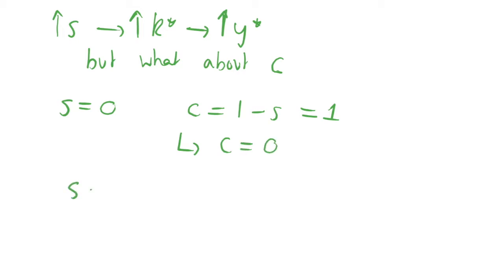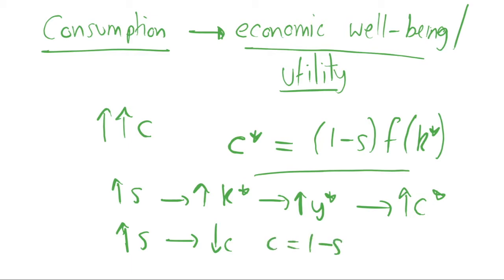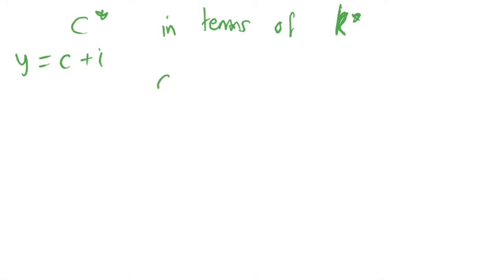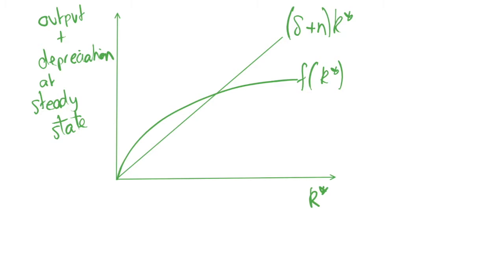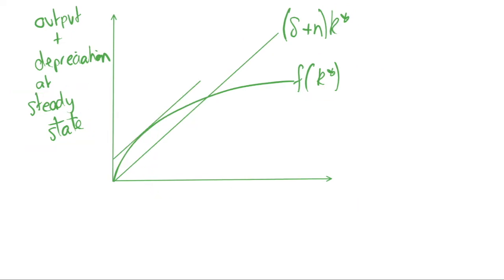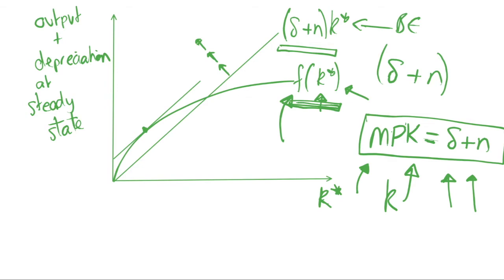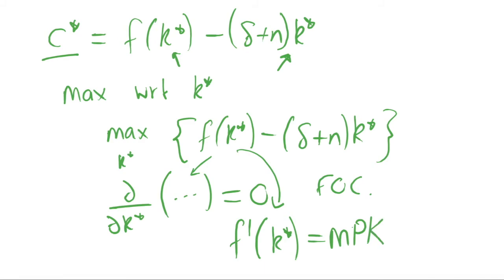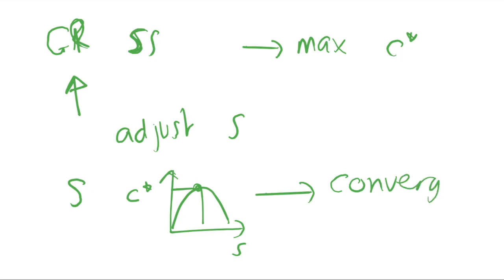Golden Rule Steady State: Solow Growth Model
I examine the Golden Rule steady state in the Solow Growth model. We thus look at consumption in the model and derive graphically and algebraically how to determine the level of capital per capita that gives this golden rule level.

In previous videos, I give an introduction to the Solow Growth model. These videos explains the basics of the Solow Growth model, giving a description of what the model does, and the assumptions it makes. I also derive some initial equations that are useful in finding the outcomes of the model.

The Solow model is a basic theory of economic growth. It introduces the theory of capital accumulation to the classical production function. This is thus a neoclassical model. It is thus also sometimes named the neoclassical growth model, or the Solow-Swan Growth model. This is usually the second model of economic growth that is covered in an intermediate macroeconomics course, after the classical model. Solow endogenises the capital stock, by assuming that we have some depreciation of capital which decreases the capital stock. We have that investment increases the capital stock. These two facts can be combined to give us the law of motion of capital. I also derive the fundamental equation of the Solow Growth model.

The Solow model is a key model to learn as it is widely used in economic policy-making. It is also used as a benchmark for other growth theories, to evaluate their performance against empirical findings.

I discuss the notation and assumptions.

Future videos will look at deriving the steady state of the Solow model, looking at Solow model dynamics and more. For example, we can use this model to look at instantaneous impacts of a shock to population, or a shock to the population growth rate. The model can also examine shocks to the productivity parameter (or the technological progress parameter).

The model looks at the impact of capital accumulation on savings, consumption and output. we can use per capita or aggregate variables. This gives the basics in a more general sense. With given values of the savings rate and so on, we can get actual values of output per capita. The basic form of the Solow model has a number of shortcomings as shown by empirical data, but we can augment this model with additional features such as human capital in order to better replicate the true characteristics of an economy. The model does well in predicting conditional convergence, but absolute convergence is not seen in reality.

The Solow Growth can be attributed to Solow (1956)
Robert M. Solow, A Contribution to the Theory of Economic Growth, The Quarterly Journal of Economics, Volume 70, Issue 1, February 1956, Pages 65–94

Put suggestions for video ideas in the comments section below and any feedback offered would be greatly appreciated.